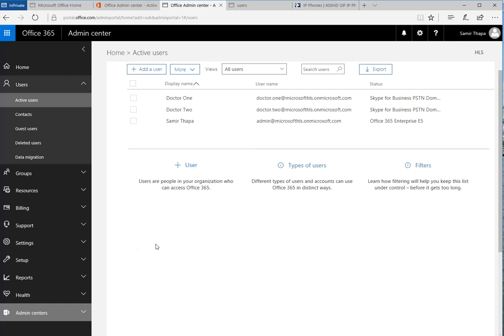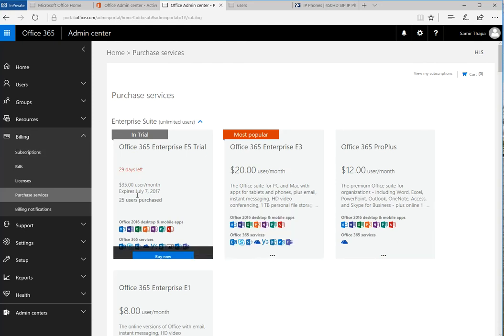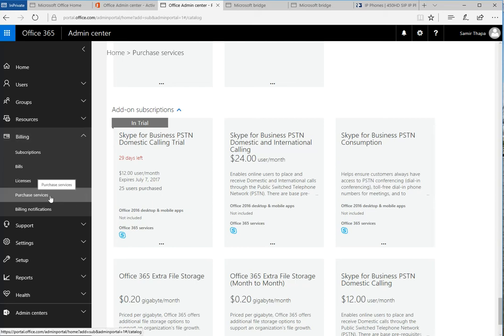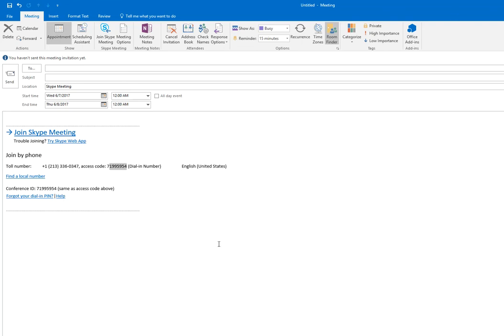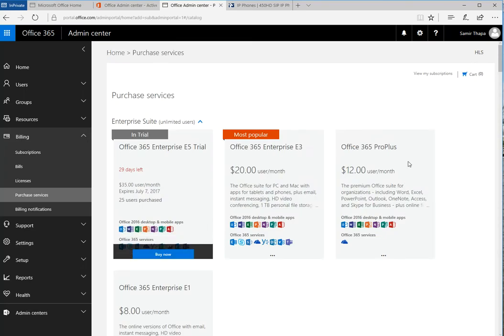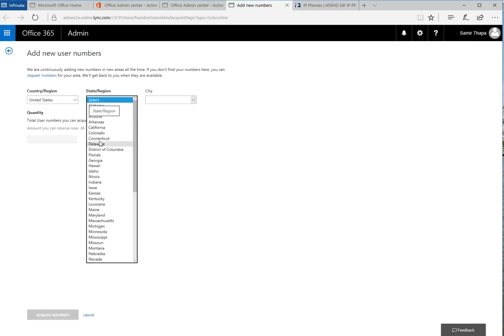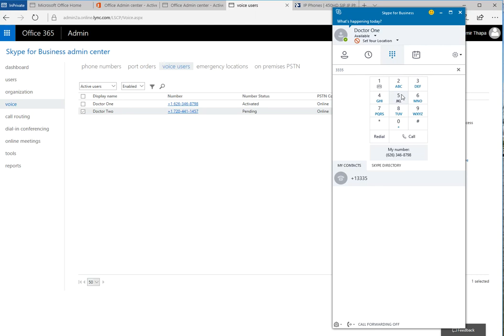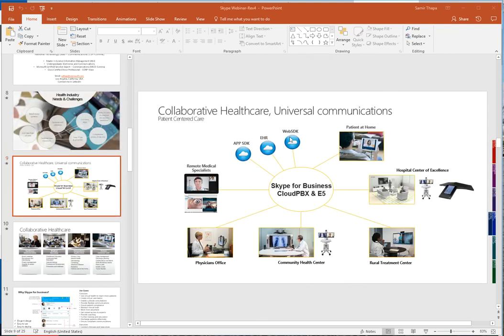PSTN Conferencing and Calling setup in 15 mins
PSTN Conferencing and Calling setup in 15 mins, Microsoft PSTN, Microsoft PSTN Calling, PSTN Calling, PSTN Conferencing, CloudPBX setup, Cloudpbx